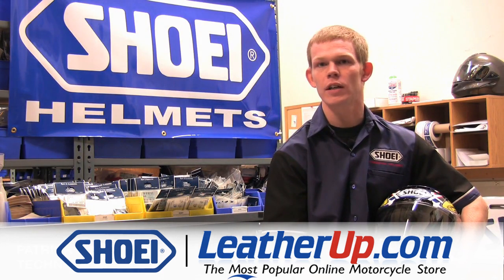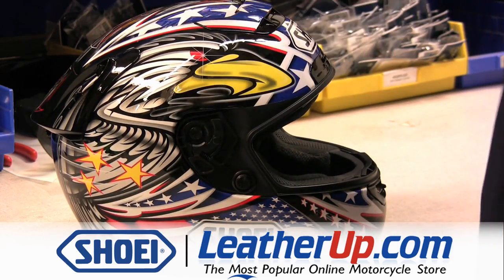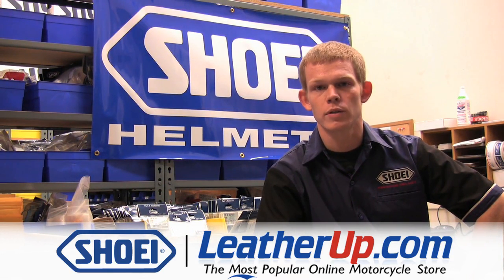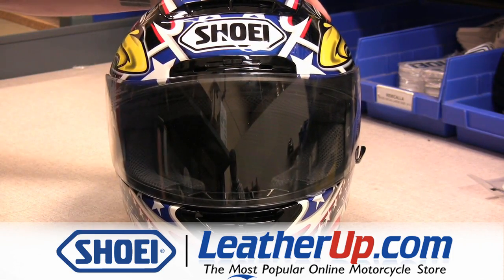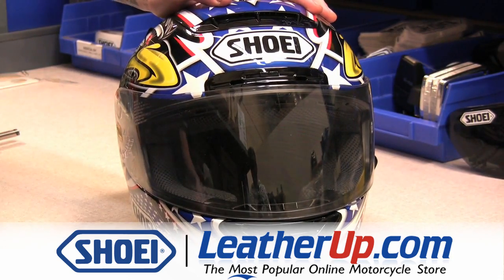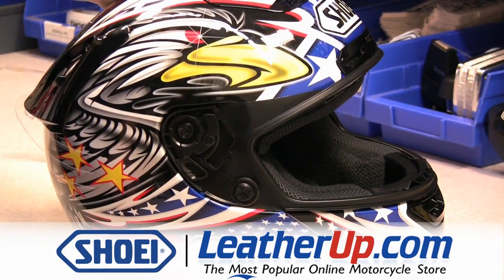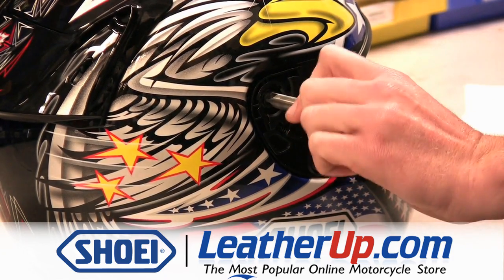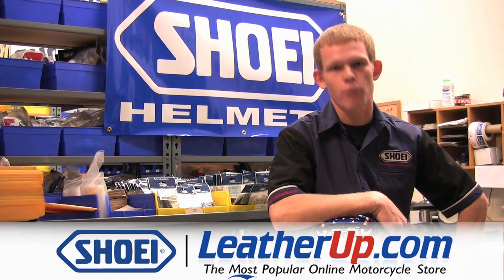Shoei Tech Tips: Removing, Replacing and Adjusting your Face Shield - LeatherUp.com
Find Shoei Helmets at LeatherUp.com